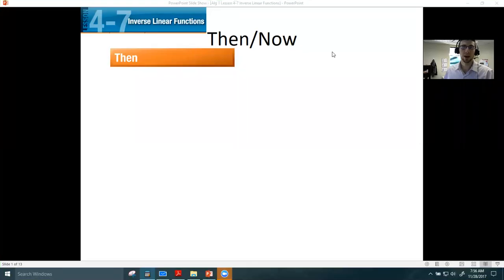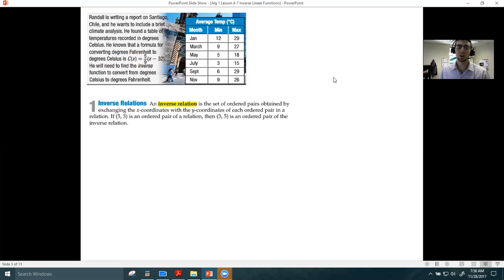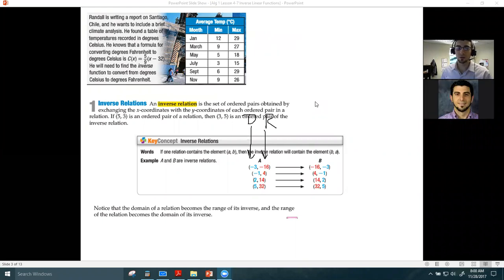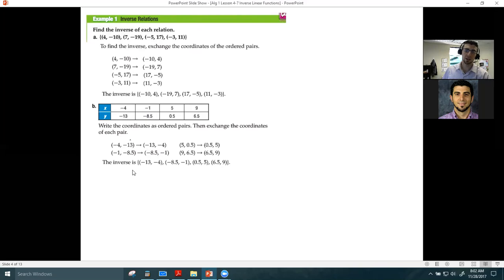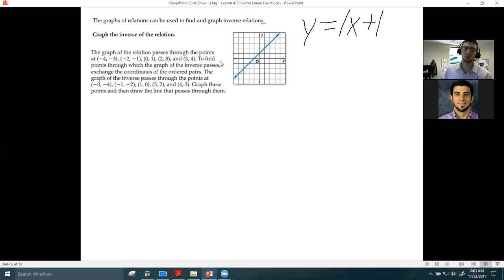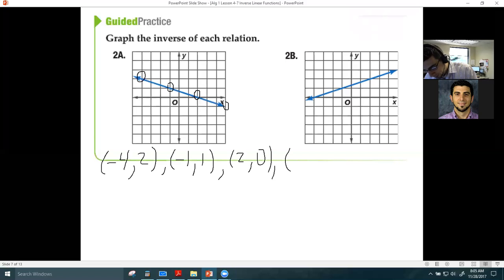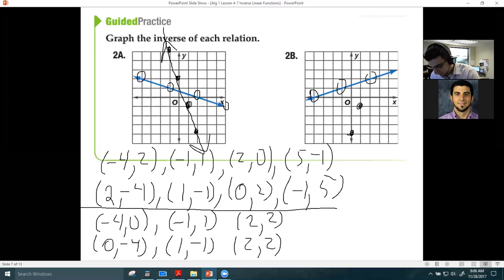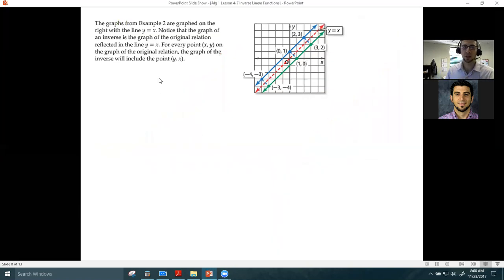Alg 1: 4.7 Lesson 1 of 2 How to Find the Inverse of a Relation